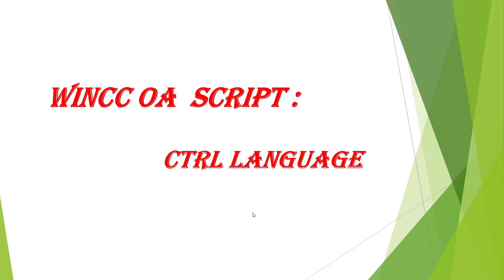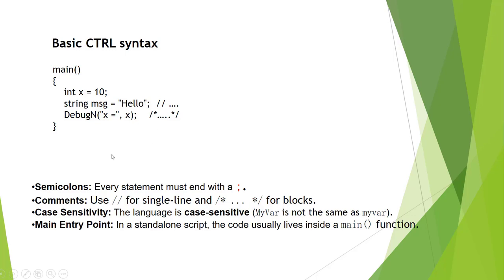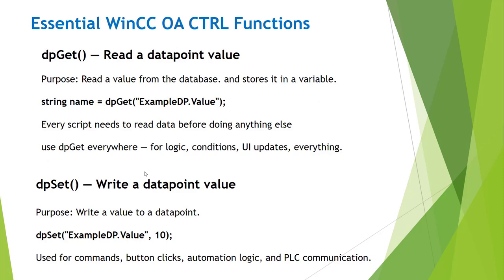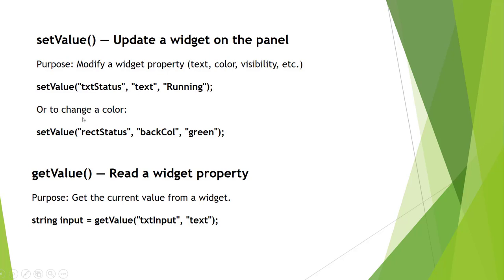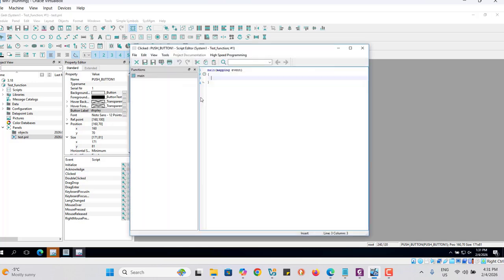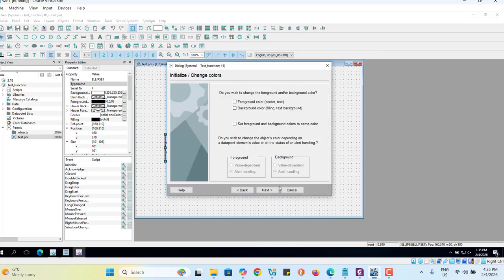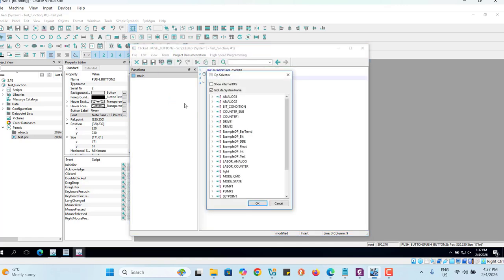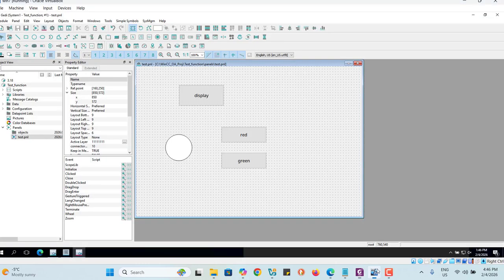CTRL Scripting in WinCC OA Made Simple: Essential Functions You Must Know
Mastering the WinCC OA (Open Architecture) CTRL language is the key to building powerful SCADA applications. In this video, we break down the most essential functions you need to know, moving from theory to a live demo inside the software.

What you’ll learn:
The core logic of the C-based CTRL language.
How to read and write data using dpGet and dpSet.
Creating reactive UIs with dpConnect.
Pro-tips for debugging using the Log Viewer.

0:00 – 2:00 | Intro & The "Why"
2:00 – 5:00 | The Fundamentals (dpGet & dpSet)
5:00 – 9:00 | The Power Move (dpConnect)
9:00 – 12:00 | Real-World UI Functions (setValue & sprintf)
12:00 – 14:00 | Global Tips & Clean Code
14:00 – 15:00 | Outro & Next Steps